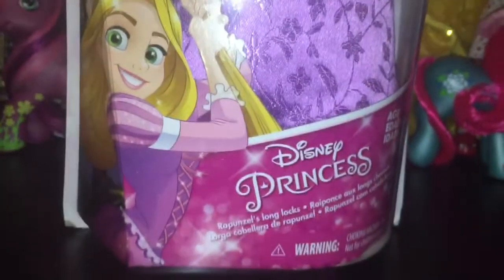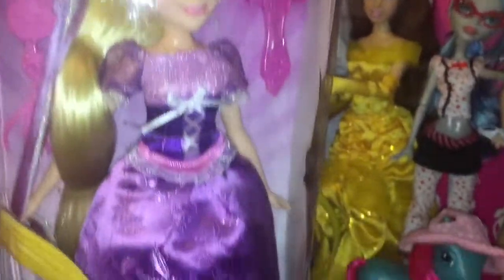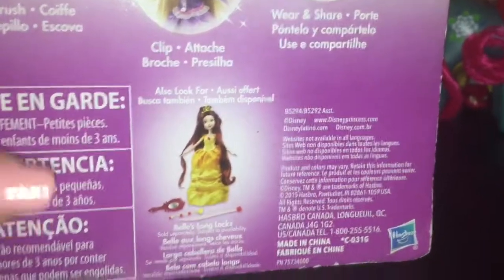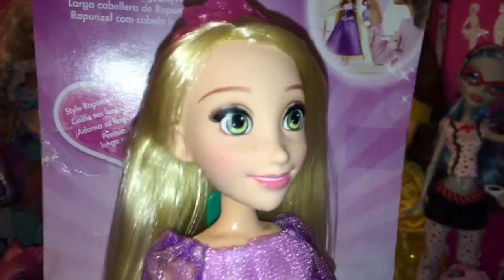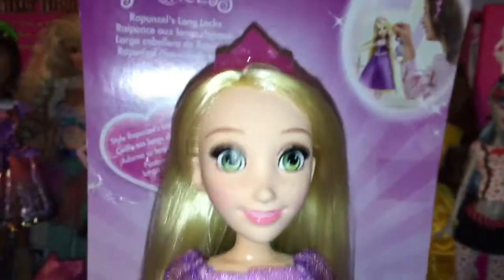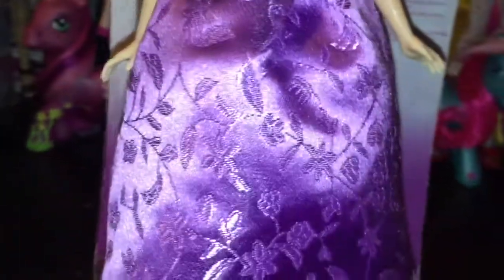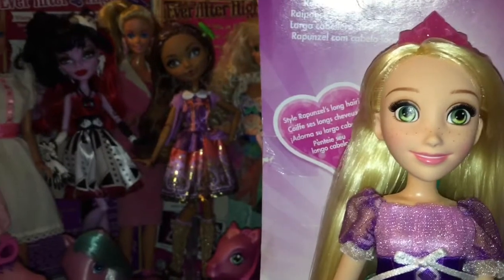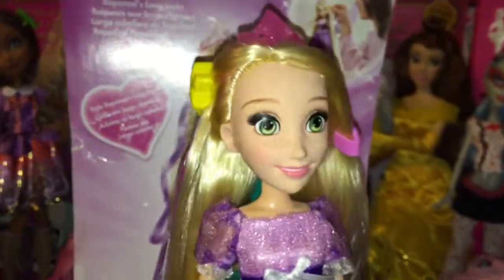Disney Princess Long Locks Rapunzel Doll Review!